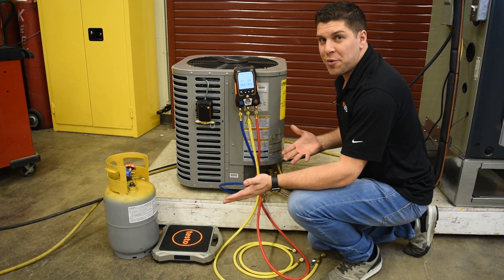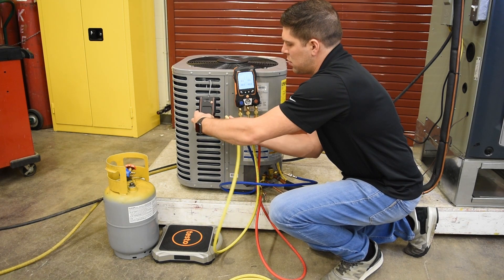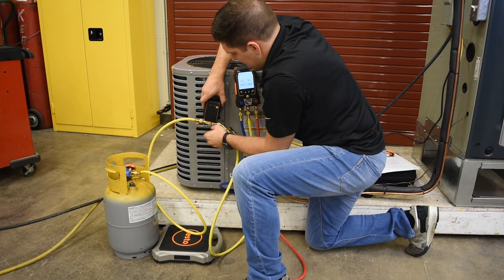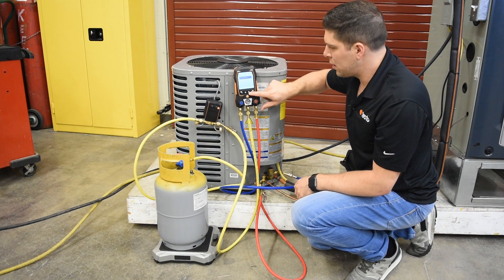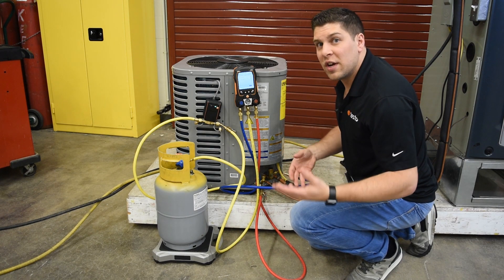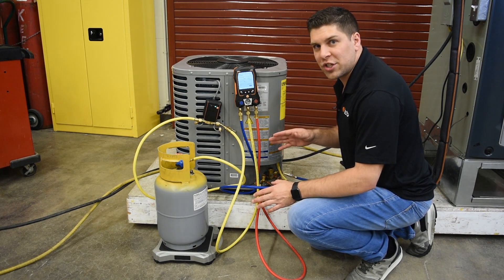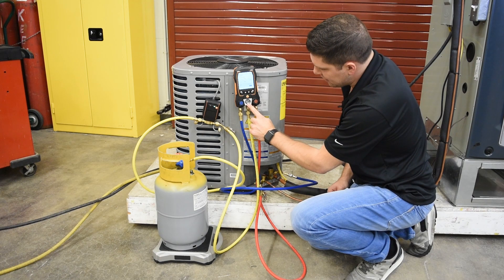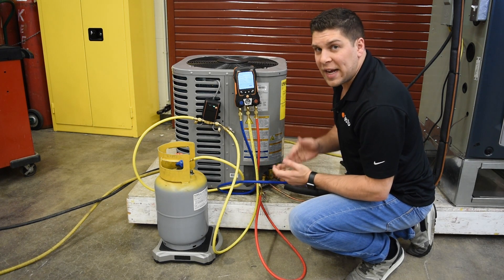testo 560i Connection and Refrigerant Line Purge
Instructional Video detailing the testo 560i Connection, and how to properly purge refrigerant lines.